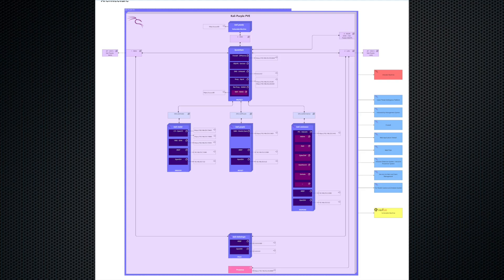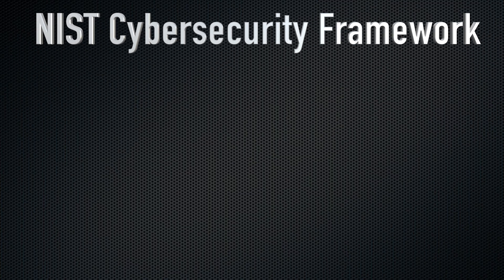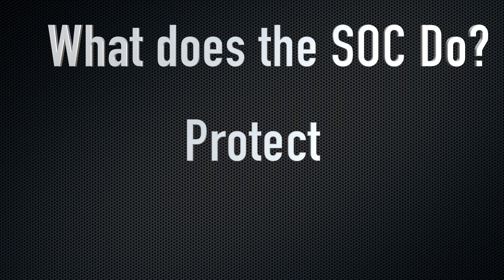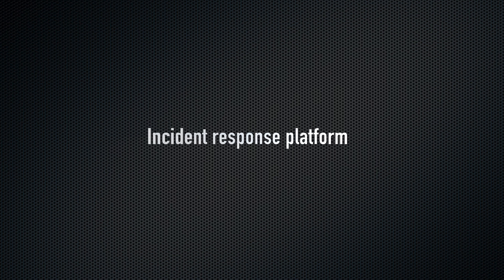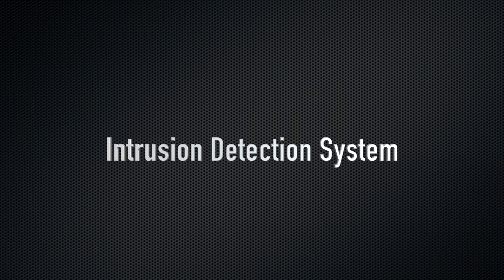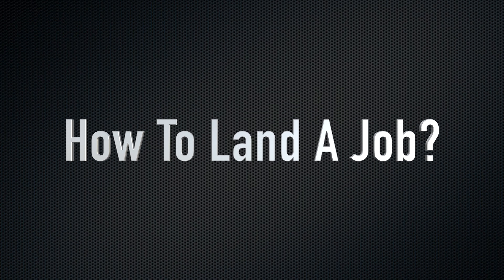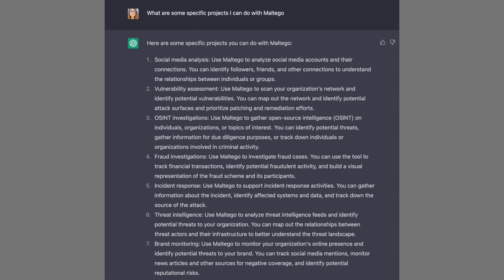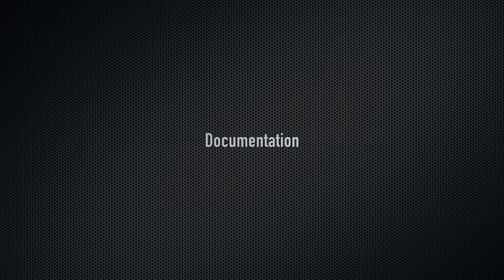KALI Purple : A Beginners Guide To Blue Team